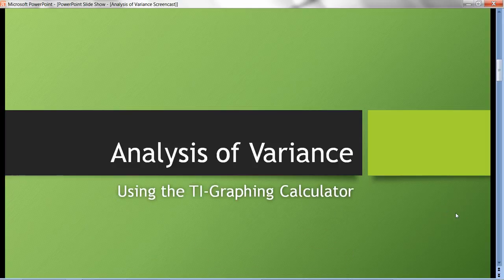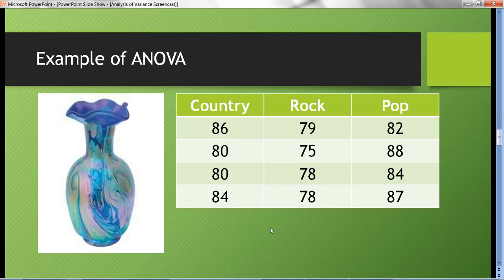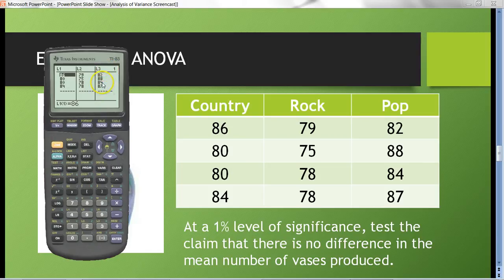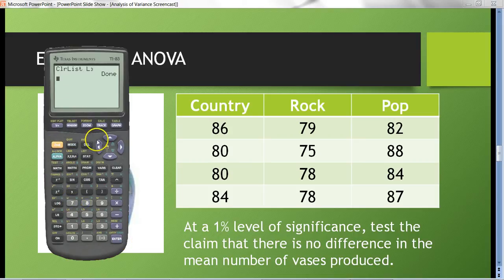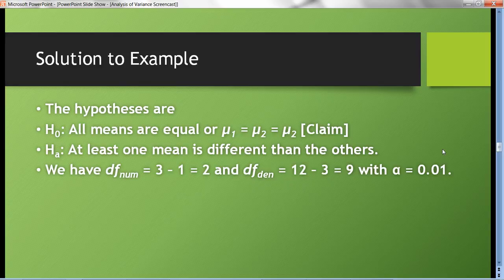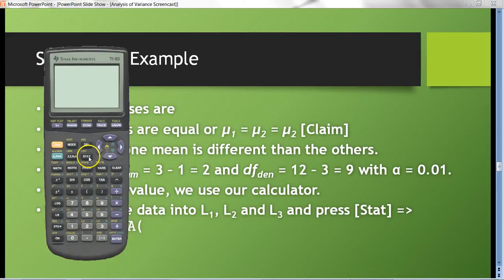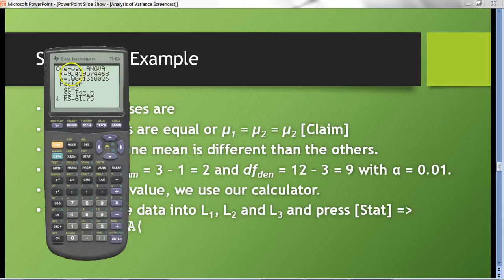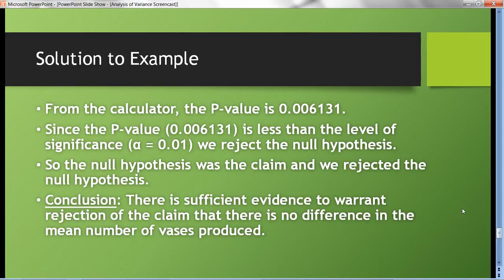ANOVA on the TI Graphing Calculator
Computing the P-value for One-Way Analysis of Variance on the TI-83/84 calculators.